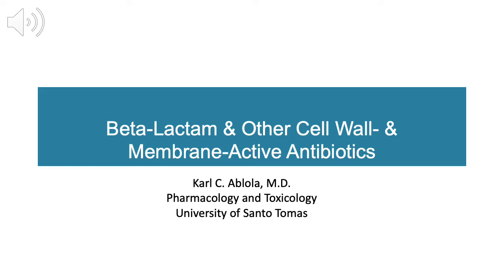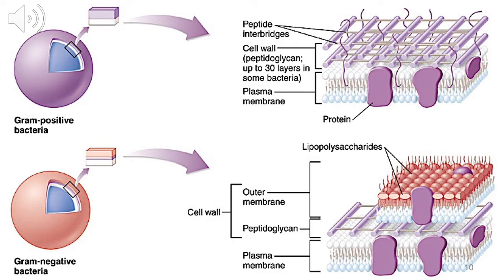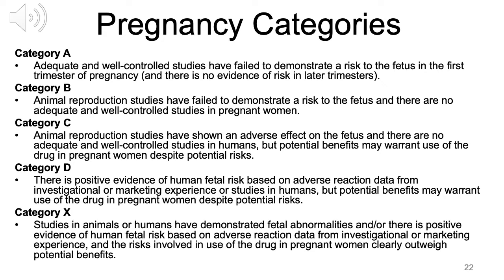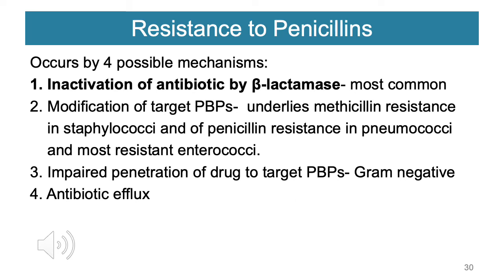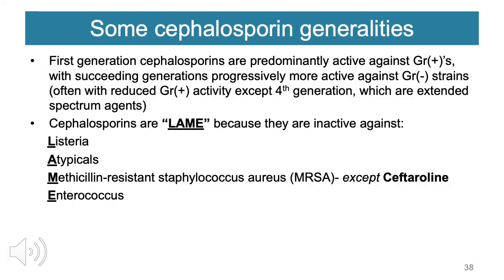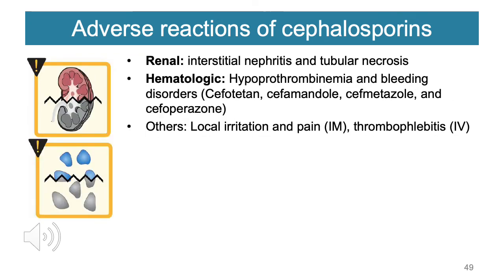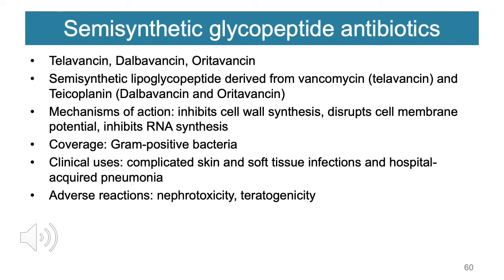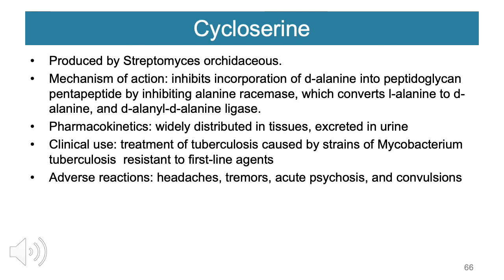Beta-Lactam and Other Cell Wall Active Agents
Recorded lecture about Beta-Lactam and Other Cell Wall Active Agents for my students of Pharmacology and Toxicology at the University of Santo Tomas. This was uploaded for academic purposes only. If you plan to use this as stated otherwise, please contact the uploader.

Reference: Katzung's Basic and Clinical Pharmacology 14th edition.